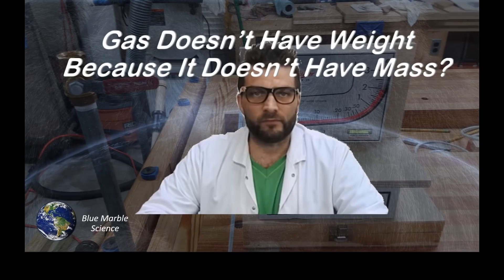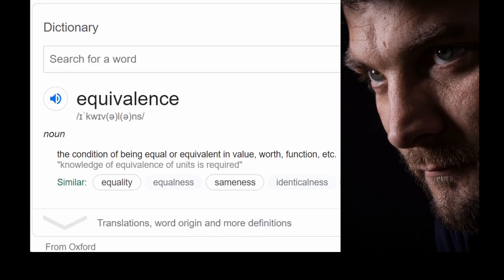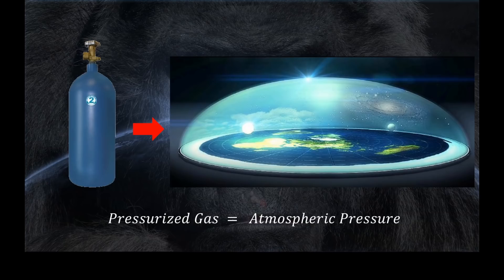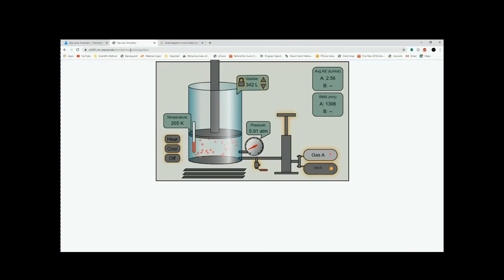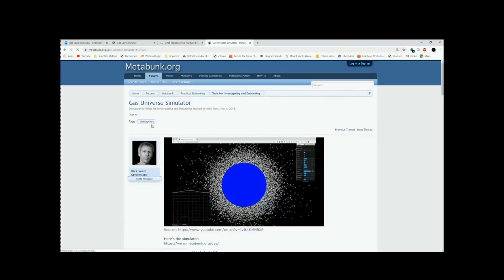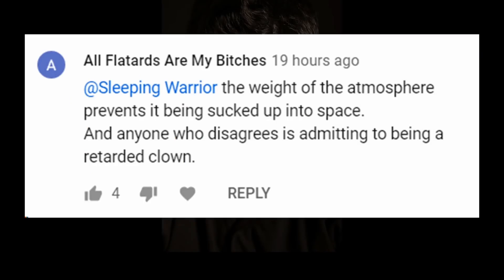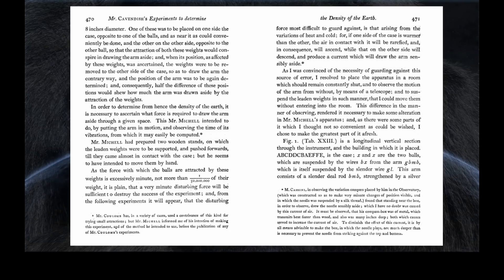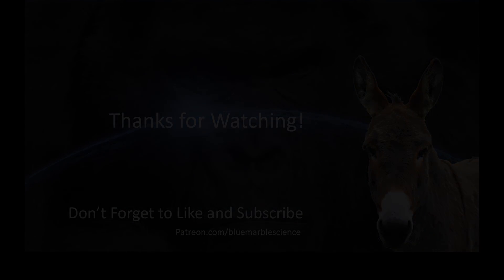Gas Has No Mass? Say What?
Anthony Riley has outdone himself and created a new level of stupid. Molecules don't have mass but molecular bonds do!   What?